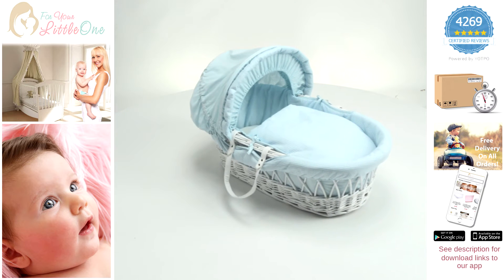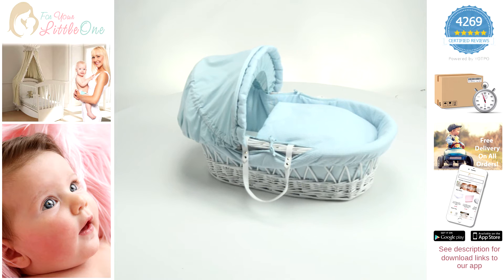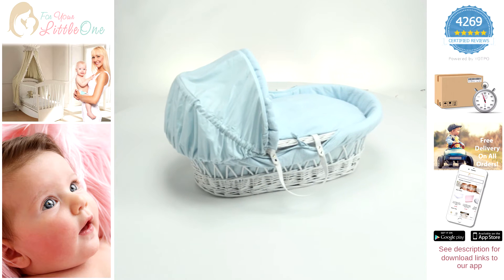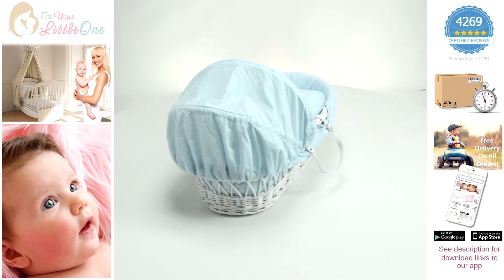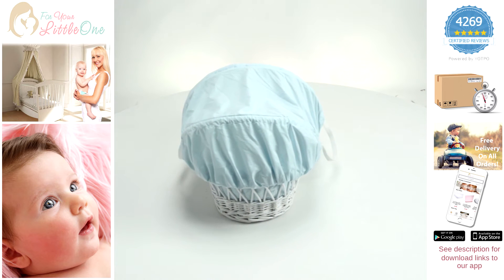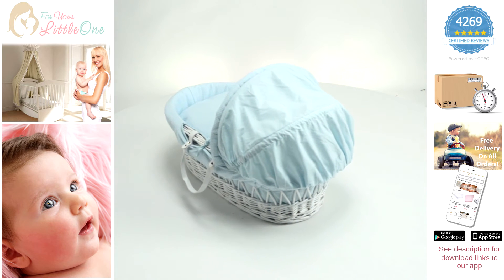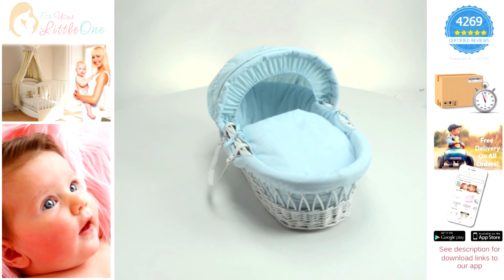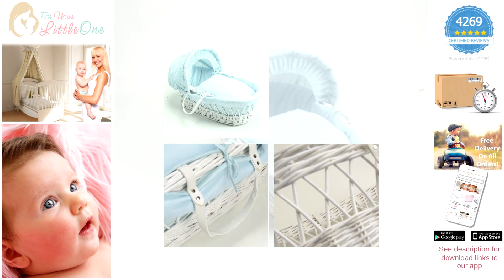Blue Waffle White Wicker 1